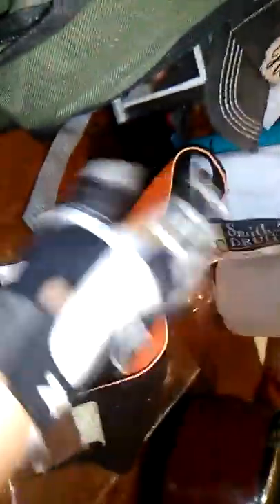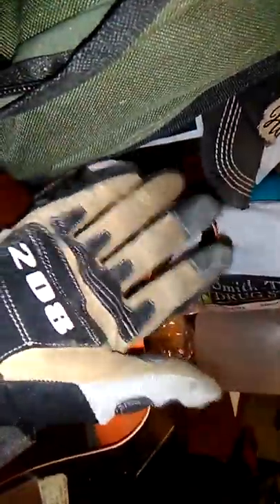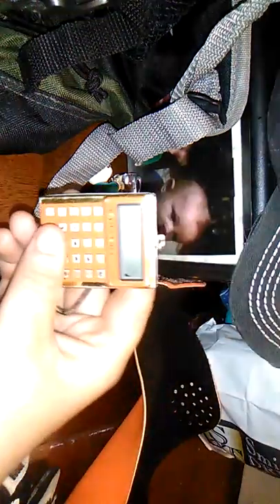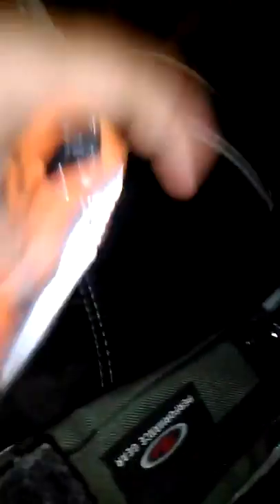E.D.C hunting and fishing atv riding backpack 🎒